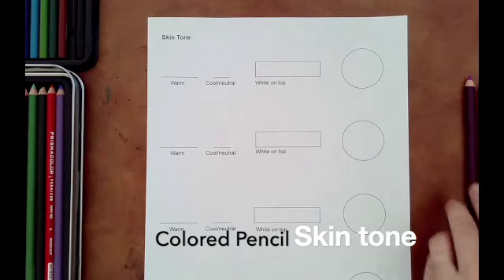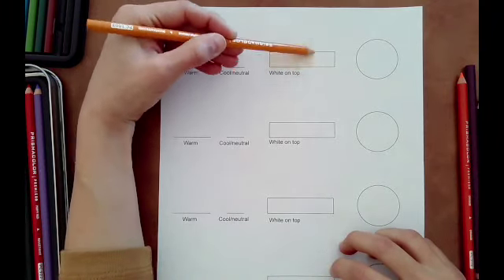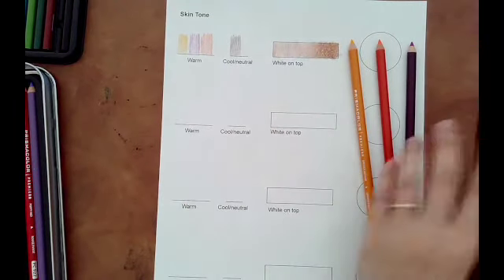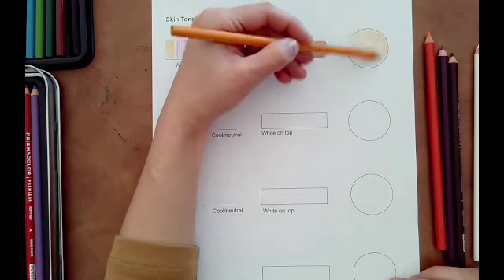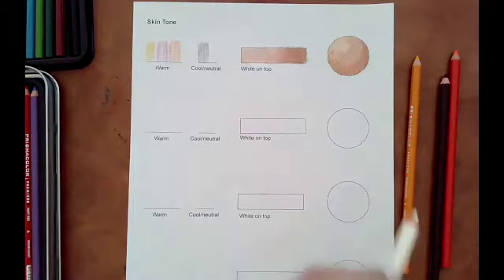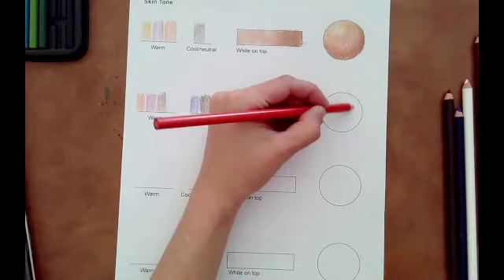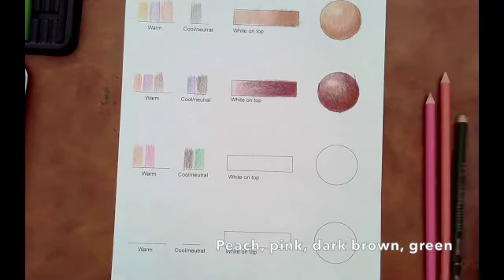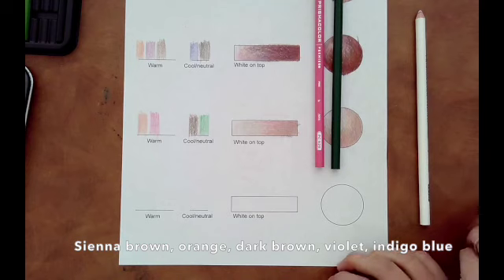Colored Pencil: Skin tone